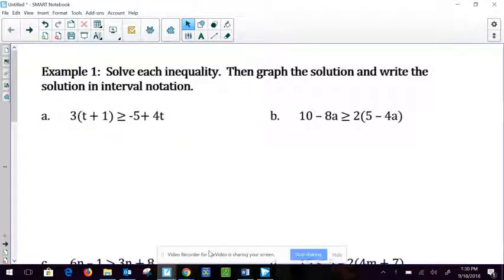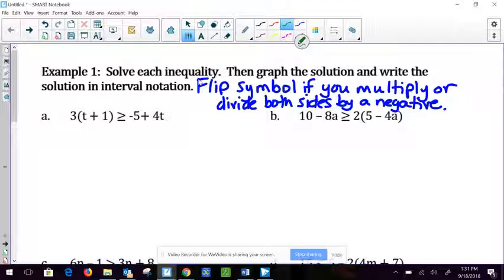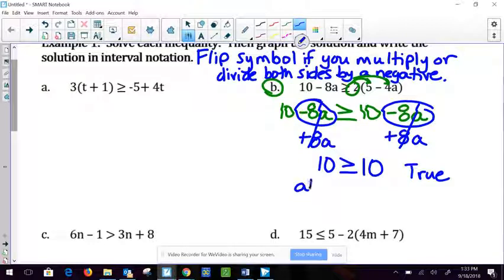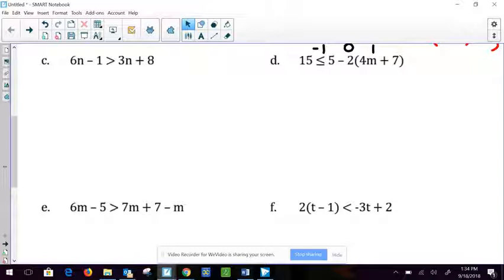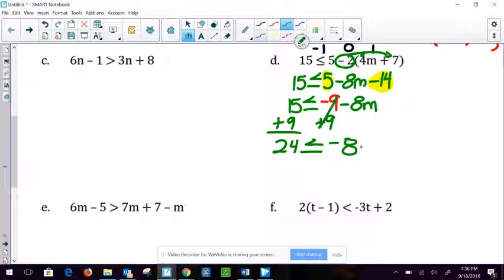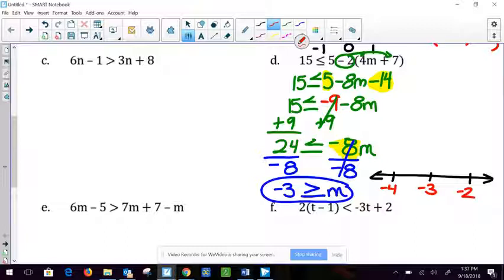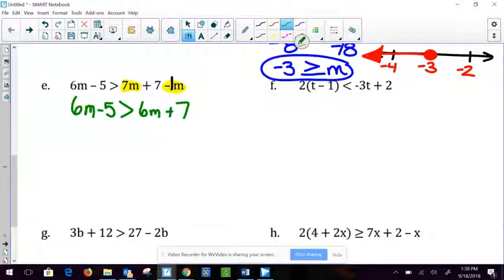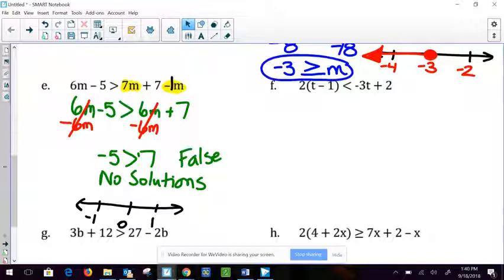Unit 2 - 3: Solving Multi Step Inequalities